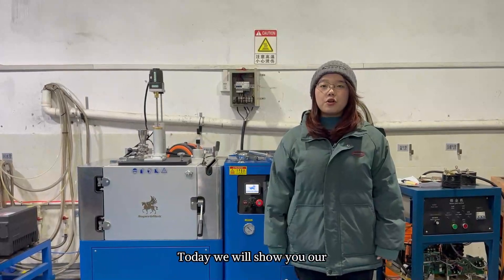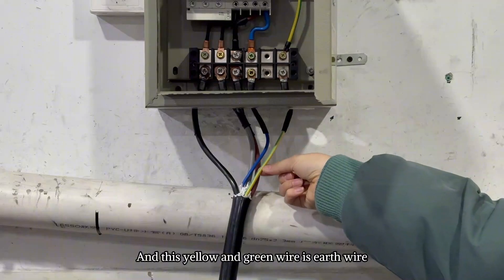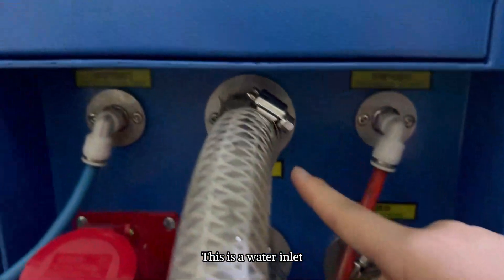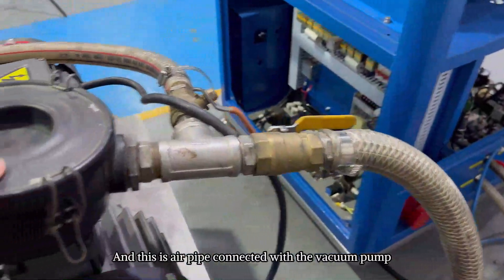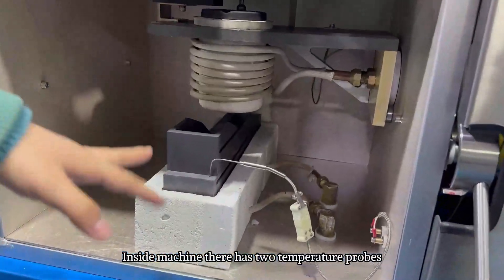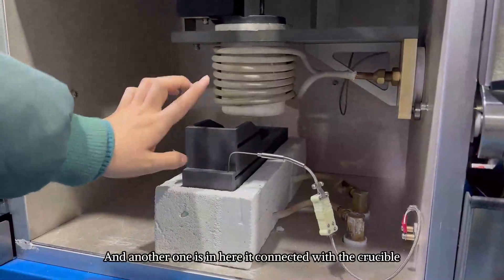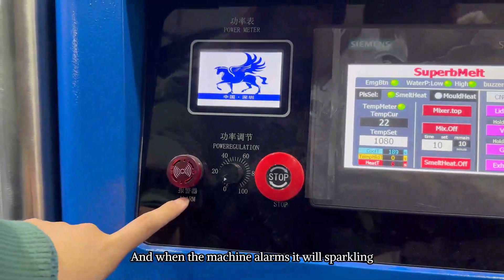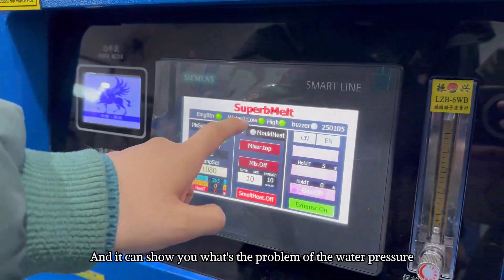Operation video of SuperbMelt Vacuum Induction Melting Furnace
Product: Vacuum Induction Melting Furnace

Model：SPB-VTB5S

Product Features:
The SuperbMelt Vacuum Induction Melting Furnace is a high-performance solution designed for producing high-quality alloys, superalloys, and other advanced materials. This equipment melts 1-3kg of gold in a vacuum environment, effectively preventing metal oxidation and improving both melting efficiency and product quality. The furnace can be customized with various accessories to suit customer needs, including a secondary feeding port that allows for adjusting the metal ratio of the alloy without stopping the machine. The stirrer ensures even mixing of the metals, leading to higher alloy quality, while custom temperature probes can be added to the crucible and mold for precise temperature control. It is ideal for high-precision, high-quality metal melting and alloy production.

0:00 Water and electricity connection of the machine
2:09 Machine component installation
3:34 Control Panel Introduction
6:56 Operation process